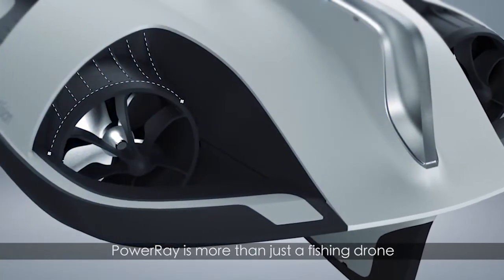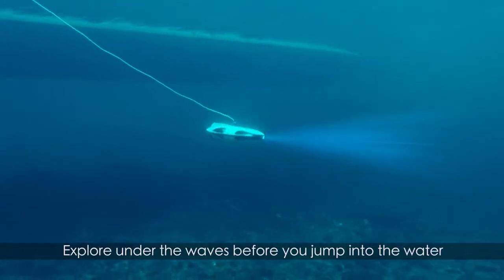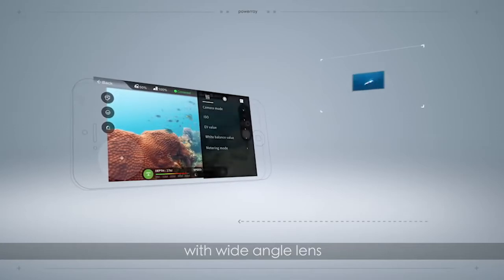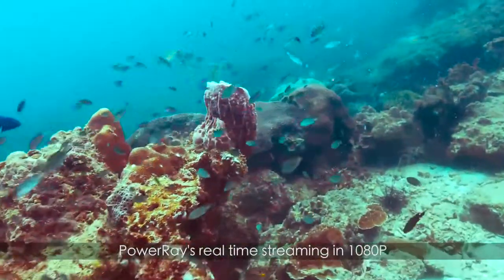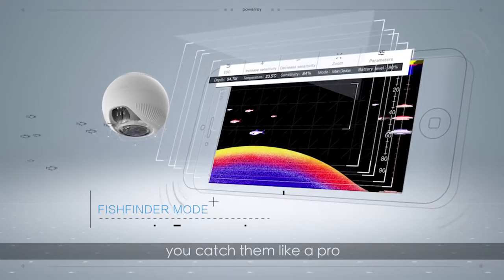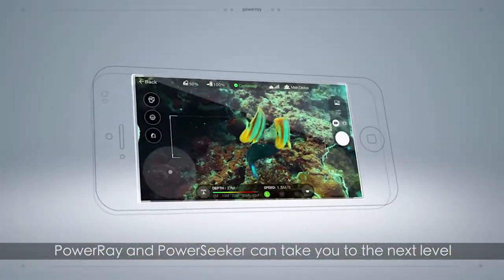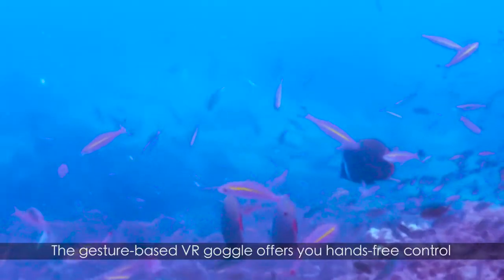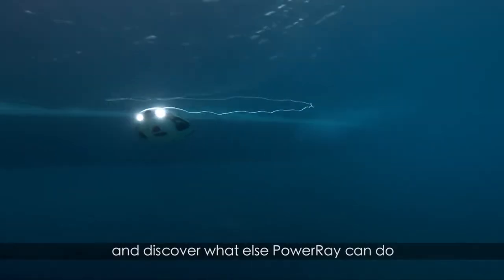PowerRay Underwater Drone Official video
WELCOME TO THE WORLD OF POWERRAY